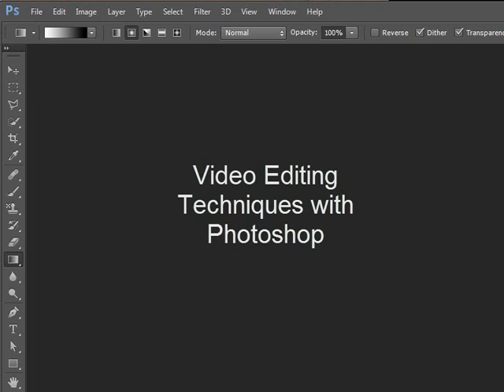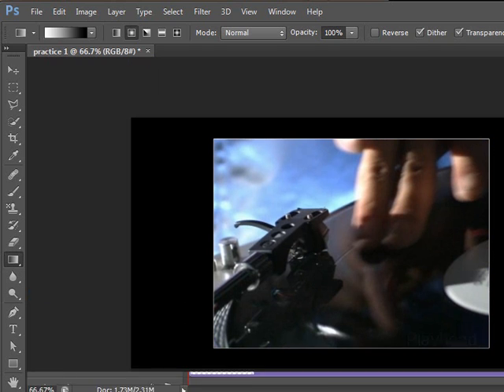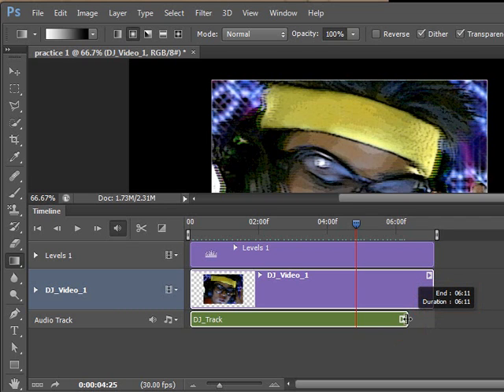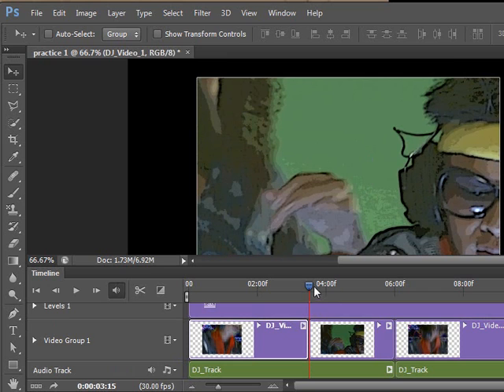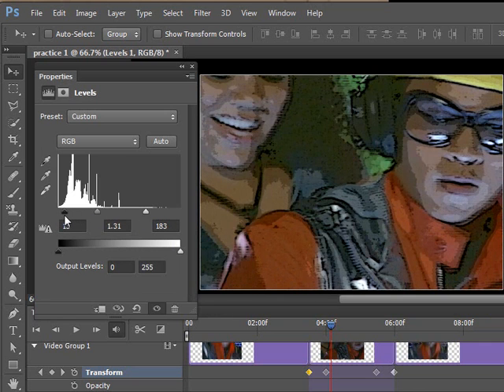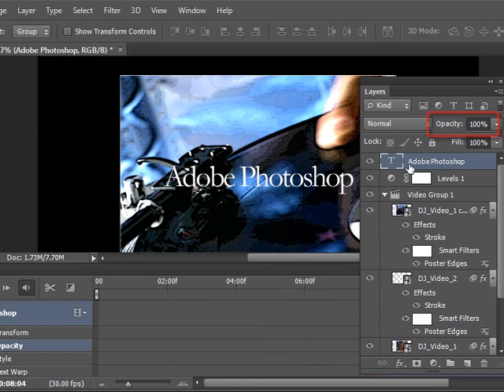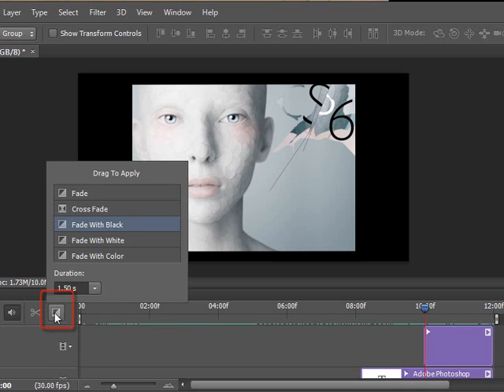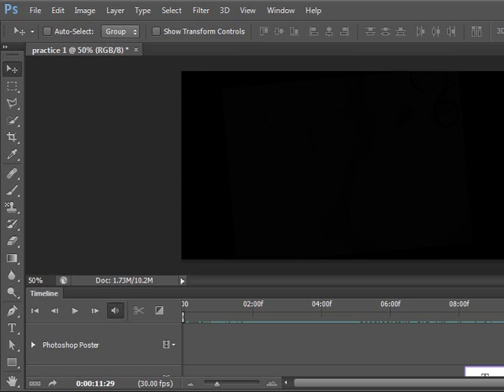Video Editing Demo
Closed caption version of "Video Editing" instructional video.